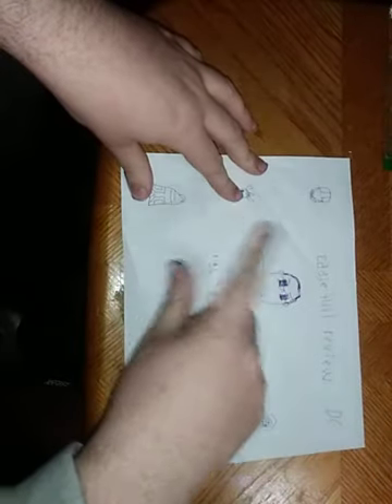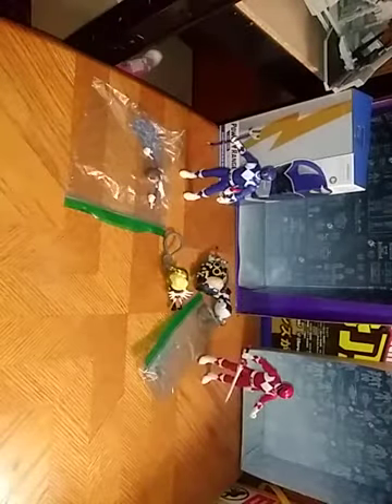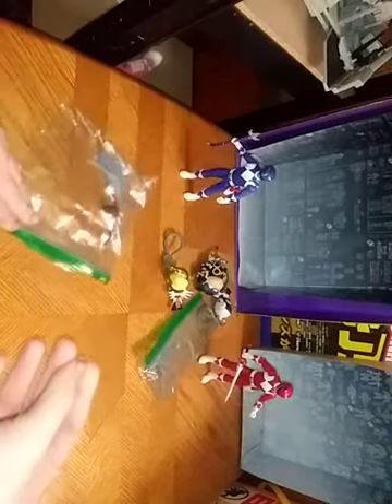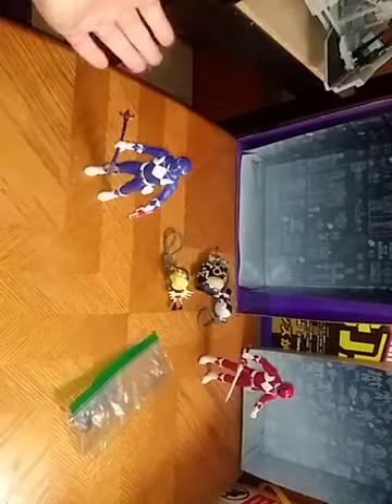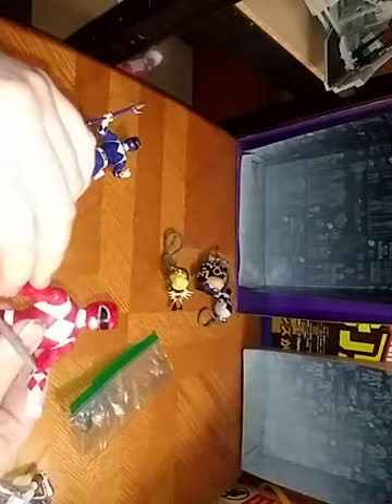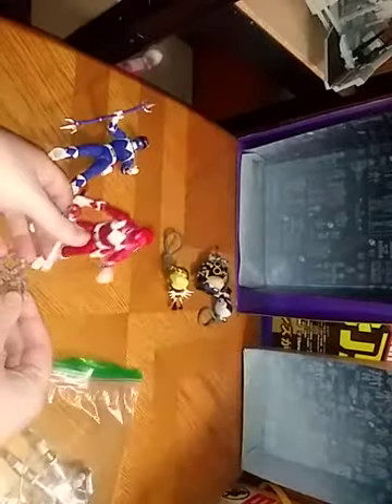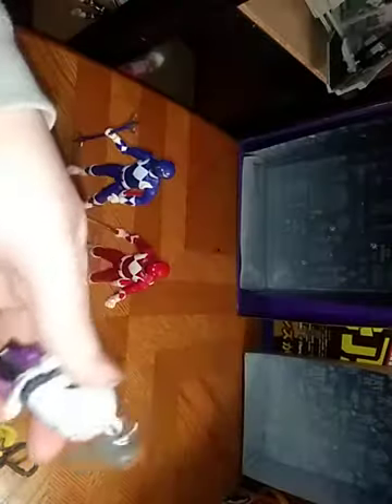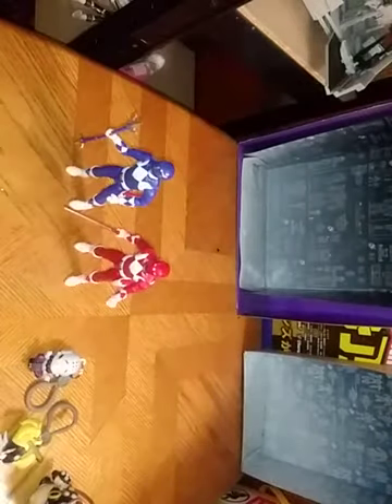EDDIE HILL REVIEWS: MIGHTY MORPHIN-POWER RANGERS-LIGHTNING SERIES-OVERWATCH-KEYCHAIN-MORE 2/1/21